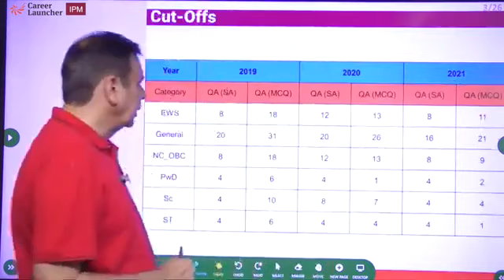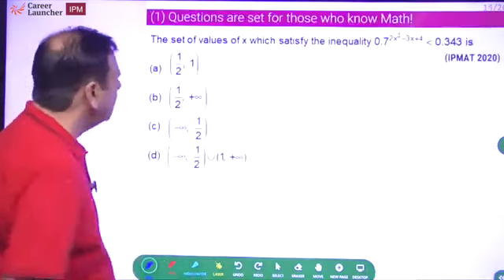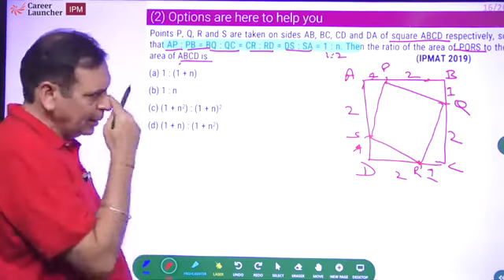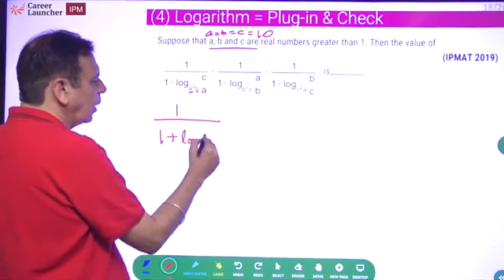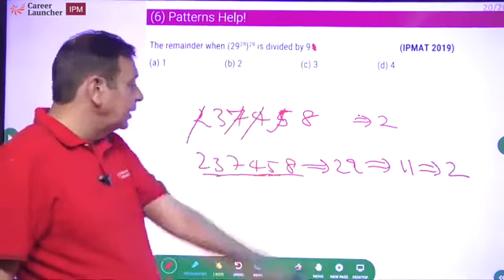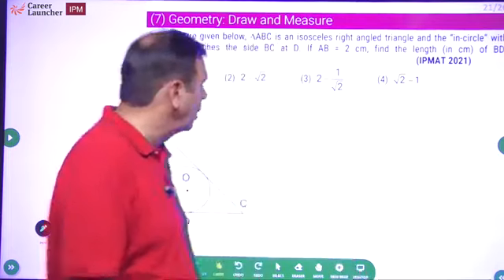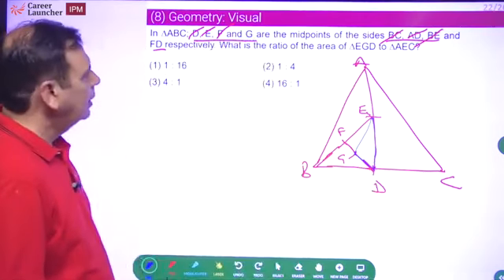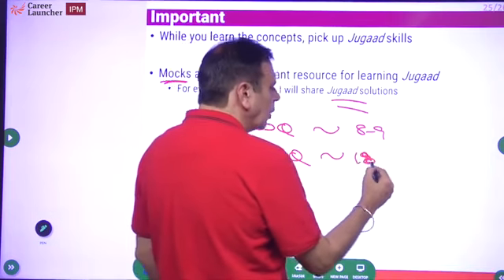IPM 2022 Quant tricks for IPMAT Career Launcher Patna Best IPMAT Coaching Institute Patna